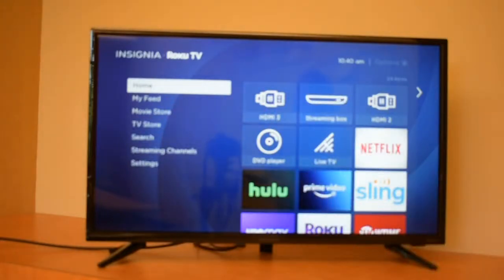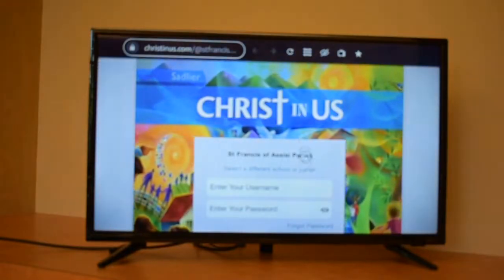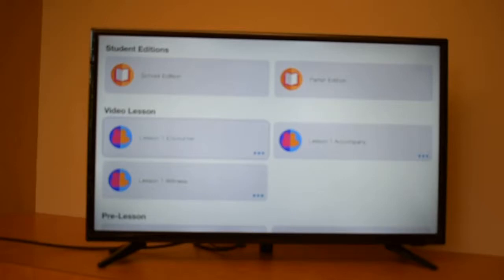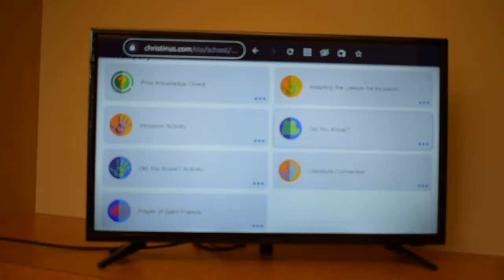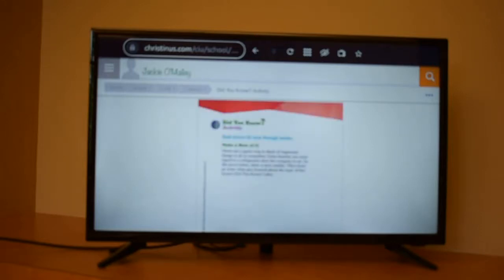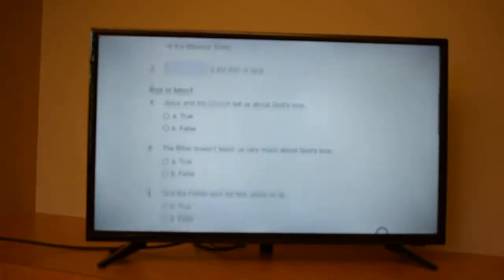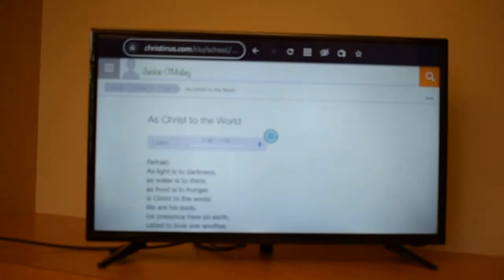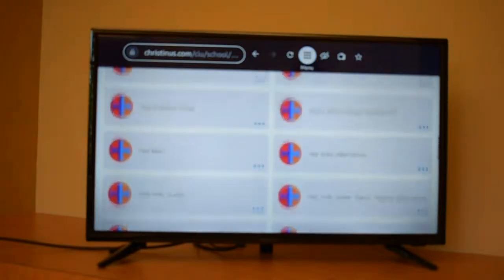SFA Catechist Orientation 2021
September 2021 Catechist Orientation for Grades 1-6